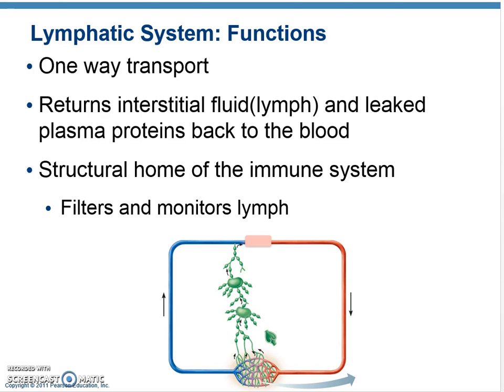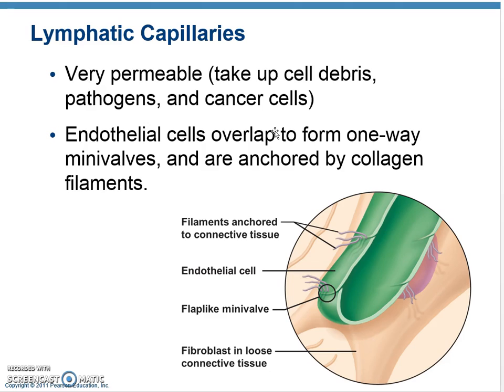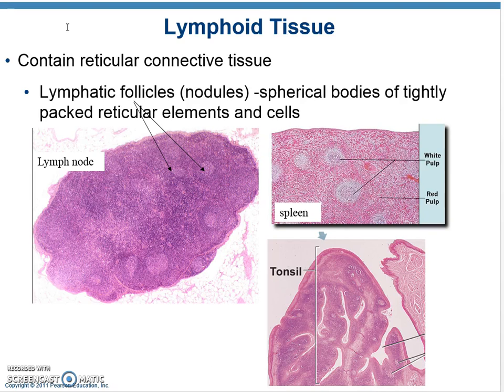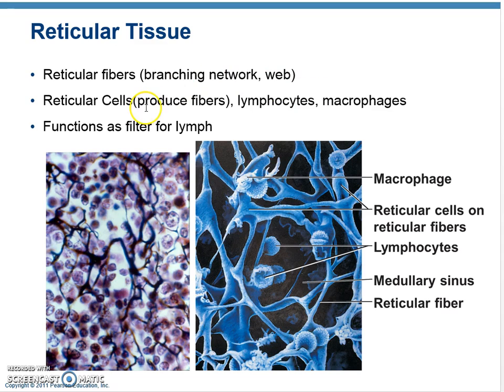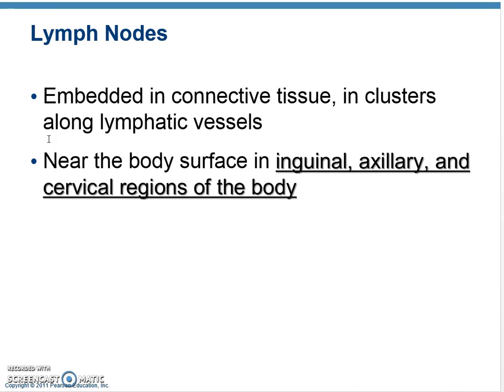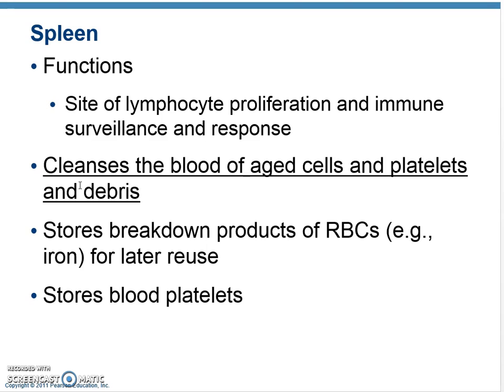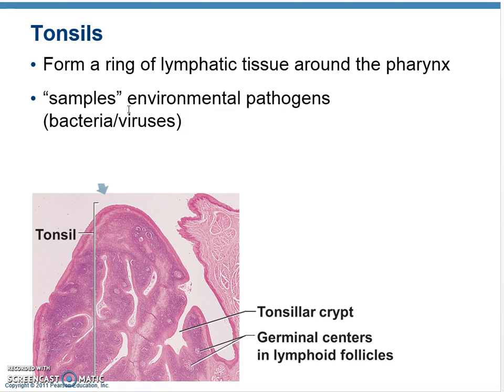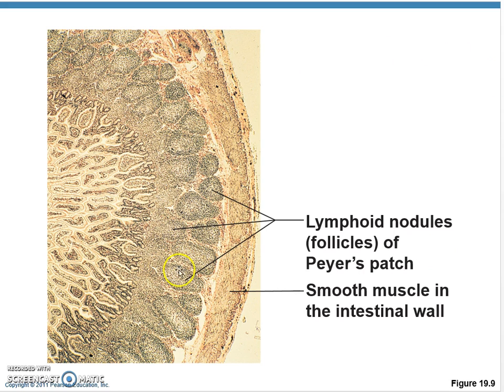Chapter 19 Lymph